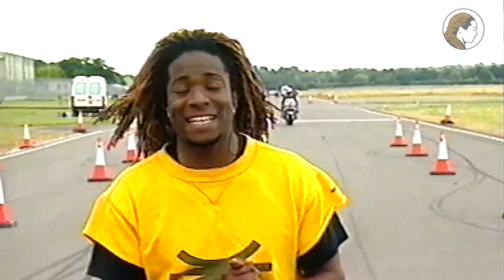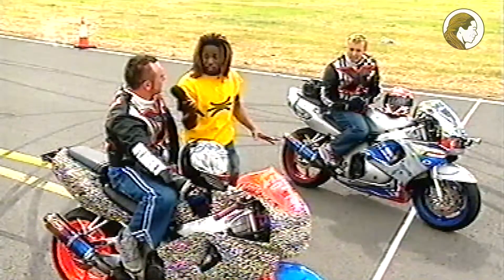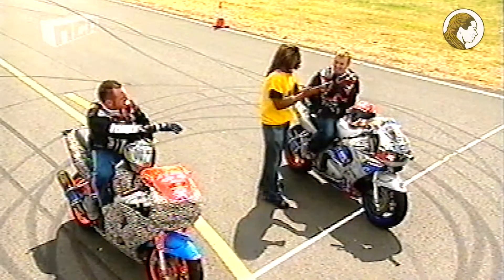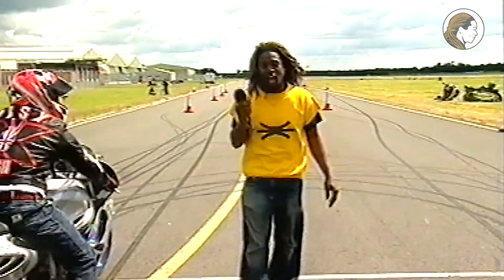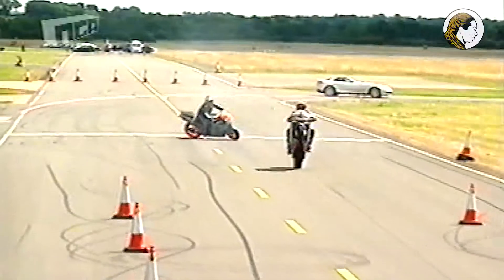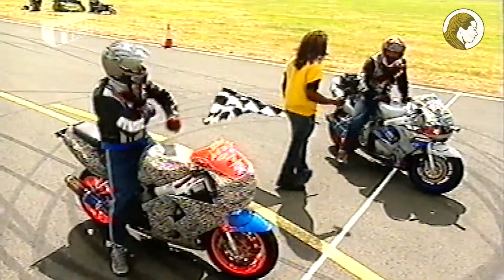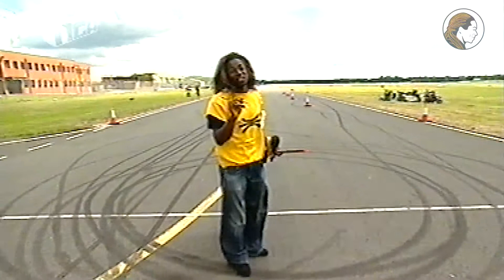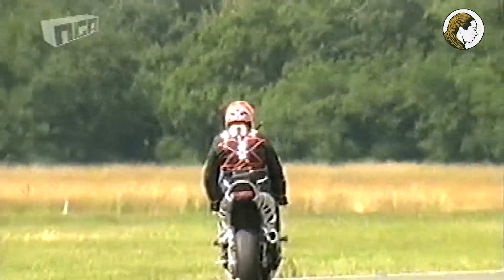Vertical Brits Motorcycle stunt team (VBSX) on No Girls Allowed (Part 1)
Vertical Brits or VBSX are a British motorcycle stunt team that do amazing tricks on motorcycles. In this video we see what happened when Ashley Newbold and Graham appeared on Channel Five's children's television show 'No Girls Allowed'. Being about boys and their toys the group were perfect for the show and had lots of fun showing off their bike skills. Hosted by British TV Presenter Nigel Clarke.

To hire Nigel to present, host or appear in one of your videos please head to his website and follow the "Contact" details.